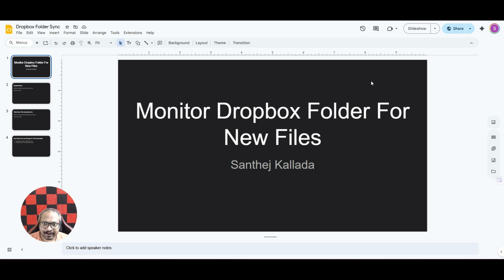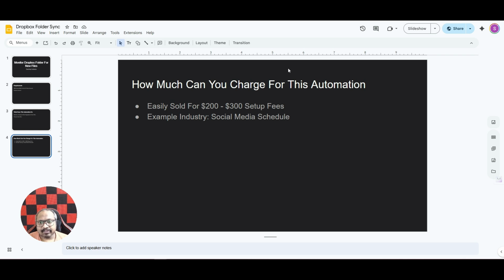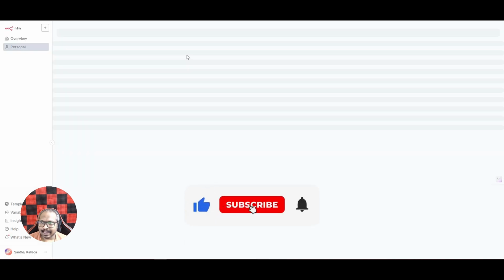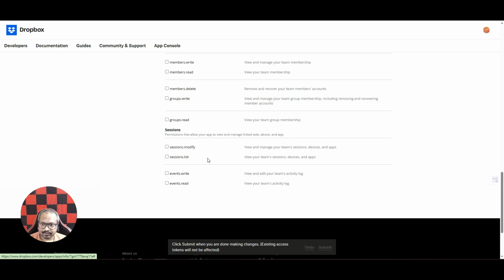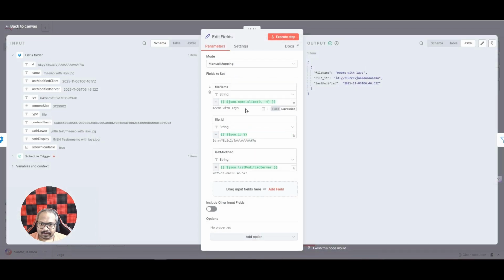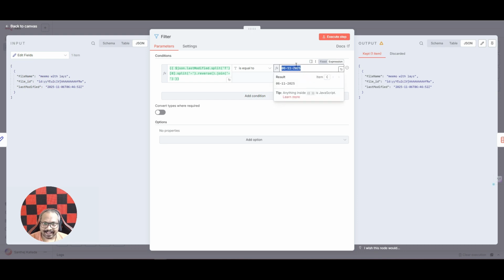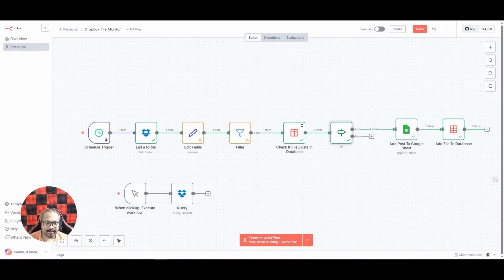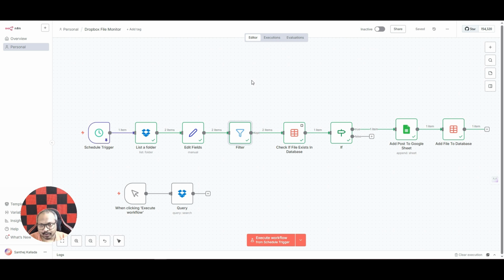Monitor your Dropbox Folder for New or Updated Files with N8N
In this tutorial, I’ll show how to automatically monitor a Dropbox folder for any new or updated files using N8N.

This workflow detects changes in your Dropbox folder and updates an Excel file with the uploaded file’s name and timestamp, saving you time and ensuring your records stay perfectly synced.

What you’ll learn in this video:
✅ How to connect Dropbox with N8N for real-time file monitoring
✅ Automating Filename updates when new files are uploaded
✅ Using N8N triggers and nodes effectively for file tracking
✅ Tips to expand this workflow

This setup is perfect for freelancers, agencies, and businesses who want to automate file management and data tracking with zero manual effort.

TIMESTAMP
00:08 - Create automation to monitor Dropbox for new files using N8N
01:55 - Automate Dropbox monitoring for new files and integrate with Google Sheets
03:48 - Automate Dropbox folder monitoring with N8N's scheduling feature
05:52 - Connect your Dropbox account to N8N easily with an access token
08:01 - Set up file monitoring by configuring the necessary fields in N8N
10:10 - Filter files by last modified date in N8N
12:07 - Creating and managing a data table for Dropbox file tracking
14:13 - Demonstration of automating Dropbox file monitoring with N8N

📌 Watch the full step-by-step tutorial and try it out yourself.
💬 Have questions or ideas for improvements? Drop them in the comments!